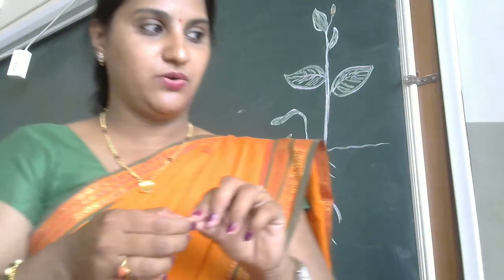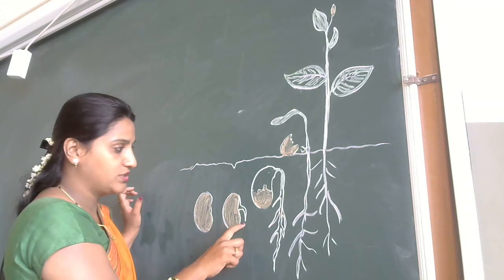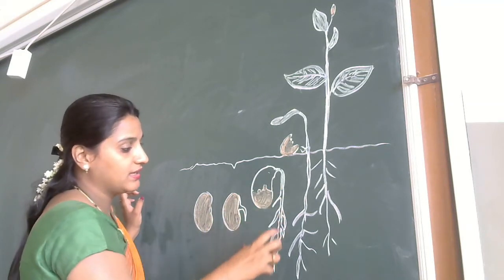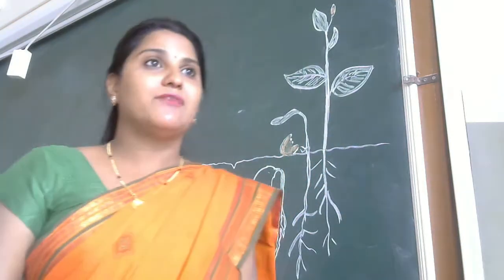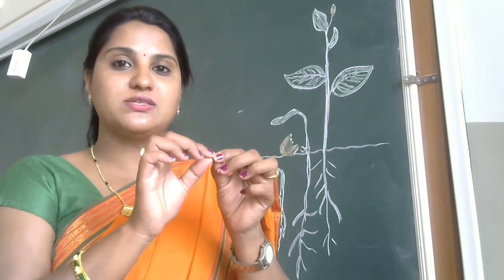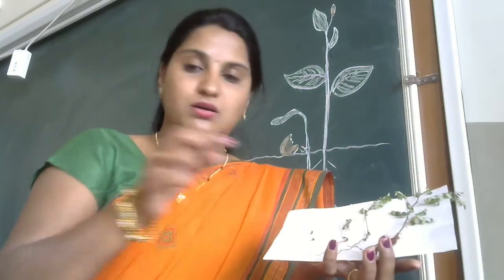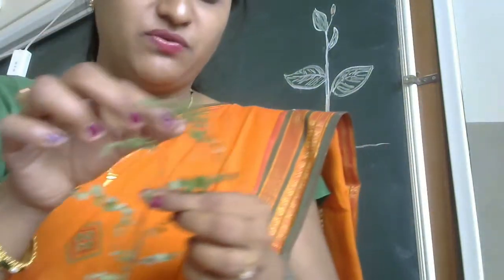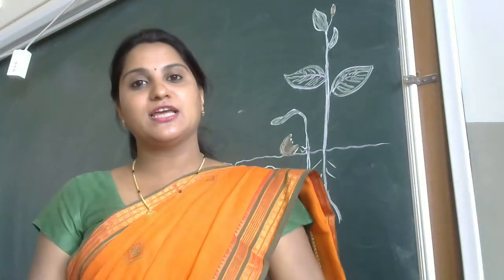Class 5 Science Le 1 part 1